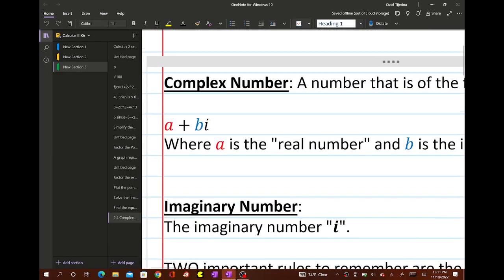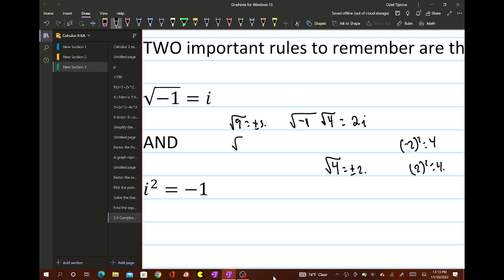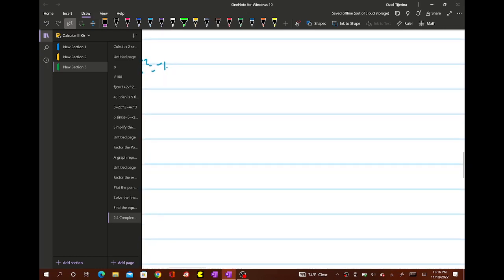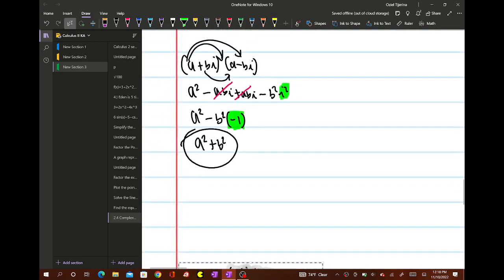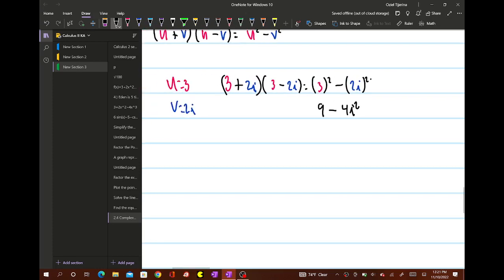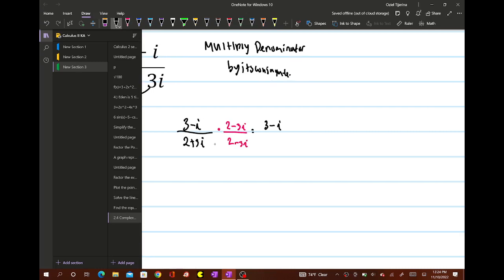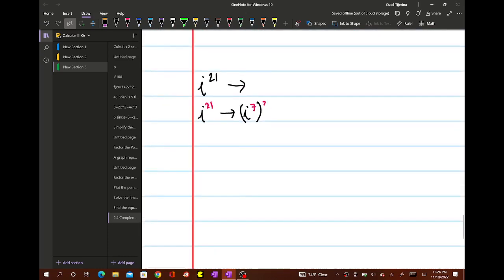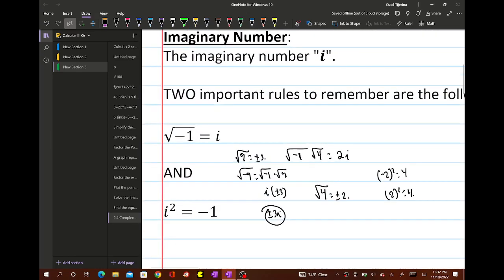College algebra- Complex numbers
Hi guys! In this video, I go over complex numbers. I did NOT go over adding and subtracting complex numbers since those just have to do with manipulating variables. I do have some older videos on how to do those in my channel if you guys are interested.